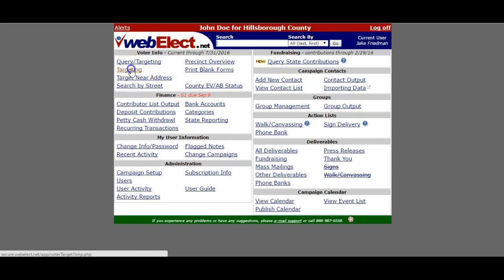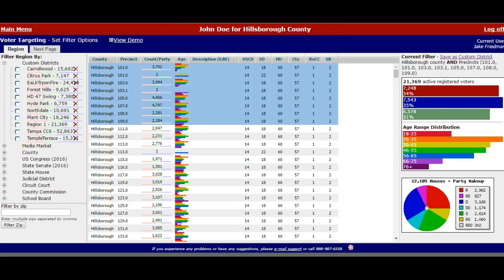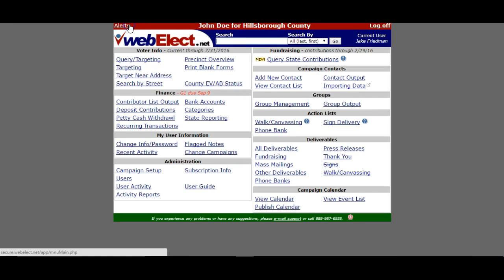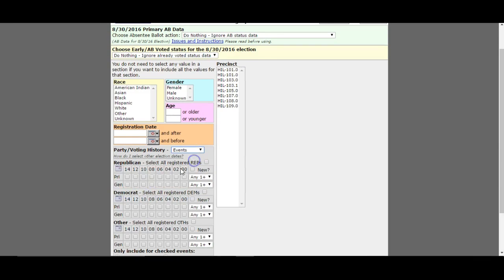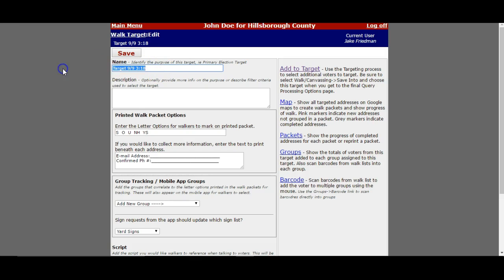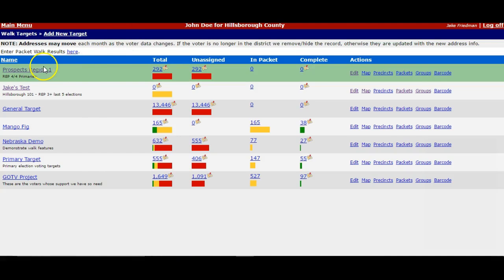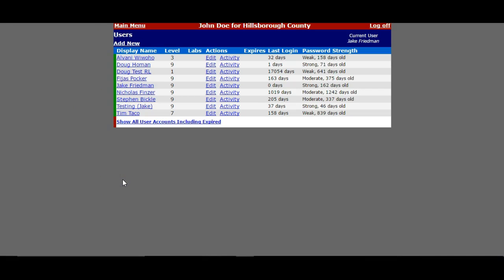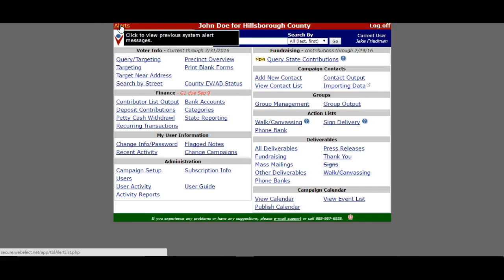webElect | REC Recruiting Admin